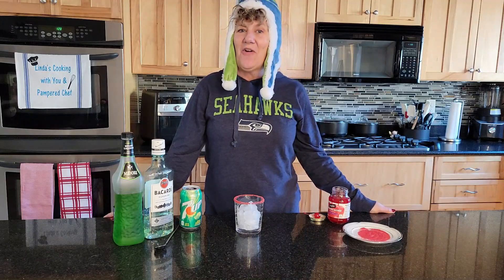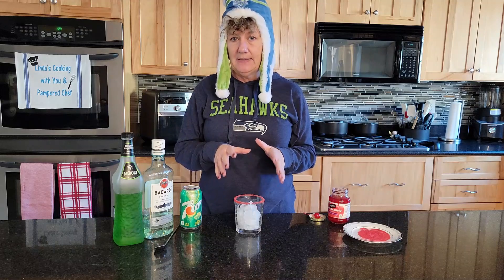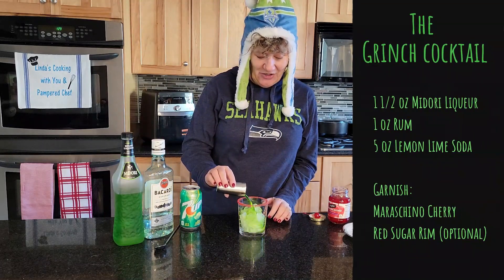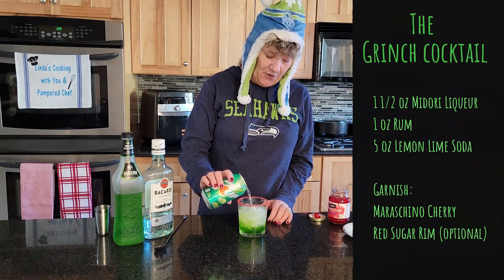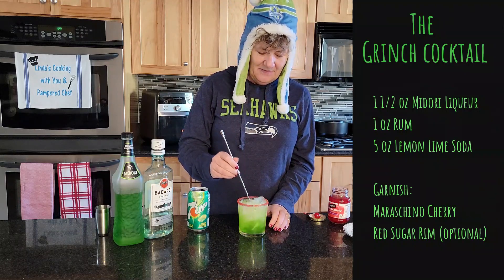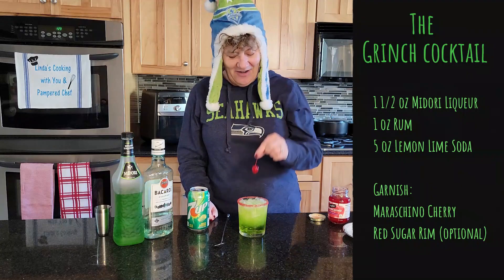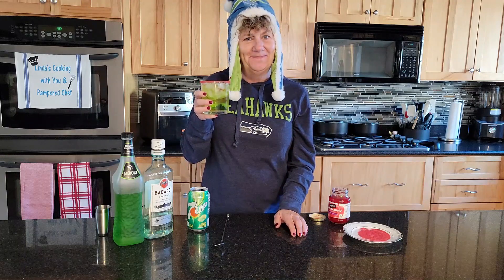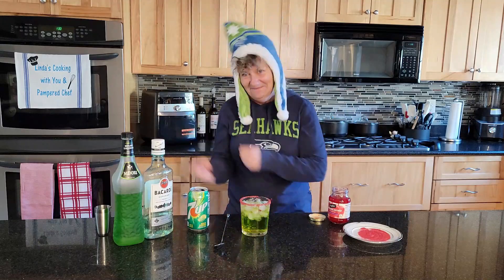The Grinch Cocktail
A flavorful and eye-catching cocktail for the holidays!
Kitchen Products: pamperedchef.biz/lindairwin